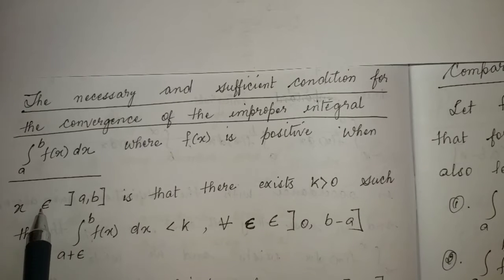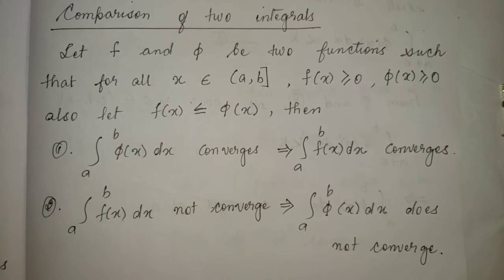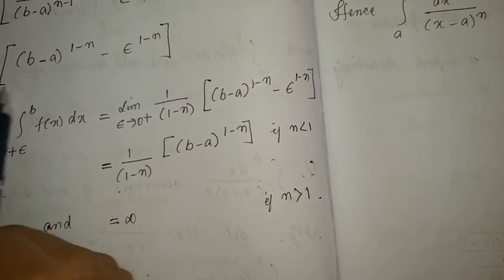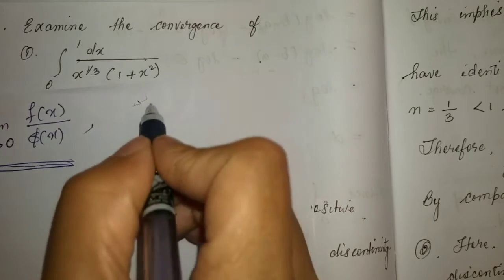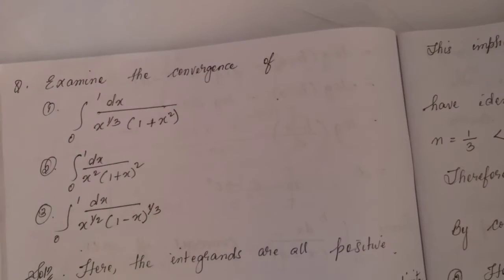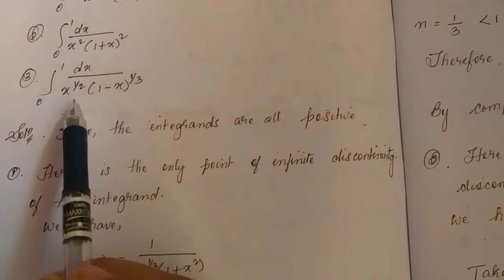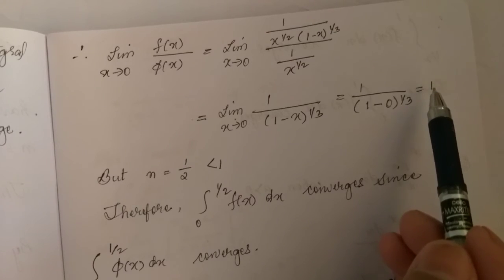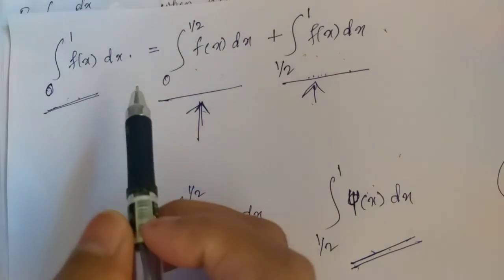Convergence of improper integrals